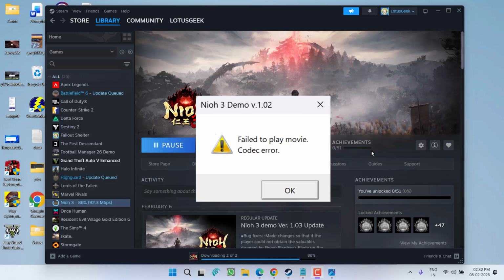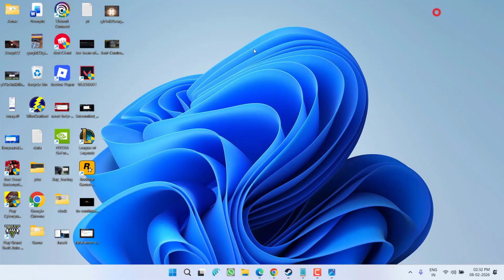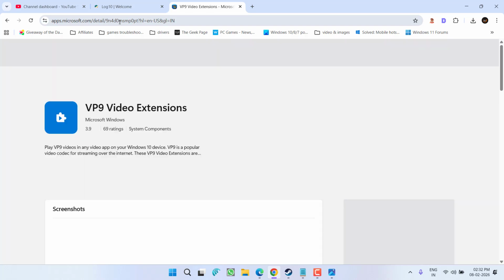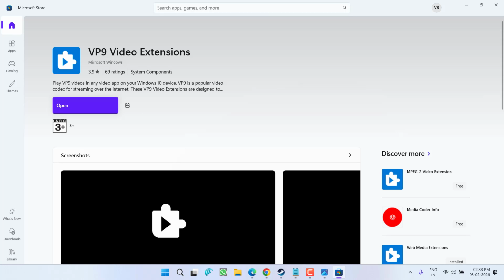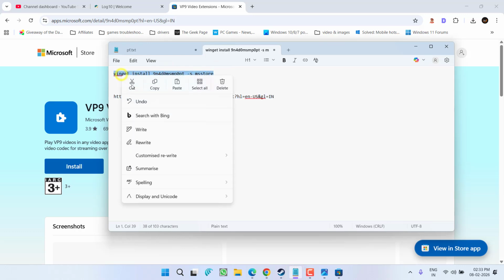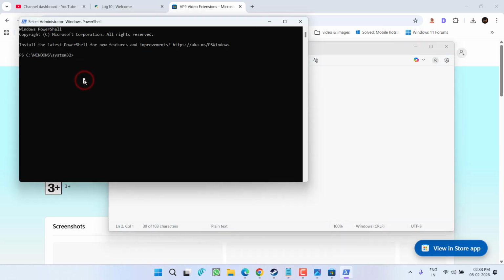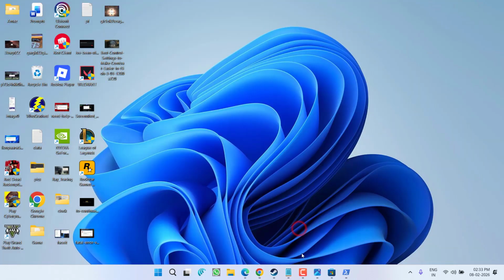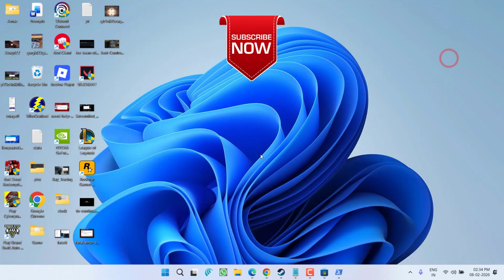Nioh 3 failed to play movie codec error fix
While playing Nioh 3 users are getting failed to play movie. Codec error
So this video is all about fixing this codec error in the Nioh 3 game

script to paste in powershell:
winget install 9n4d0msmp0pt -s msstore